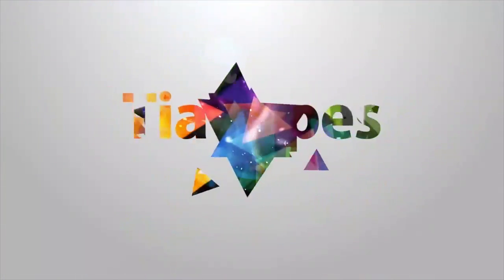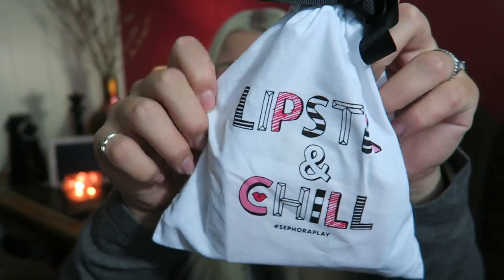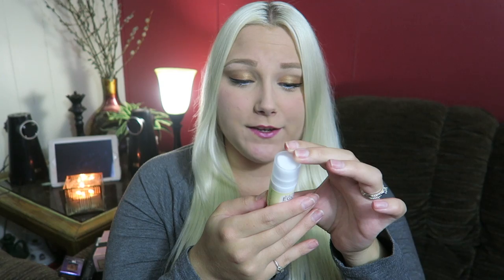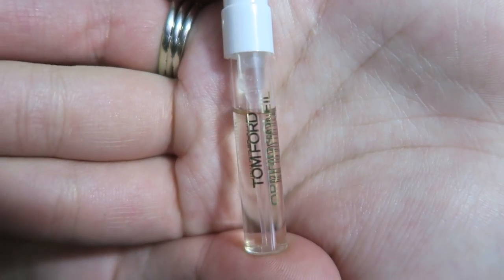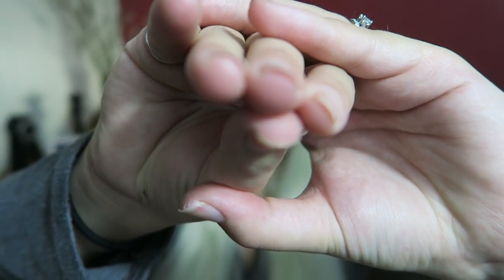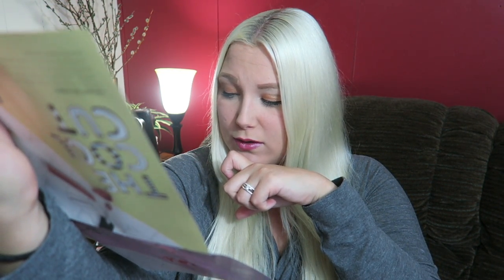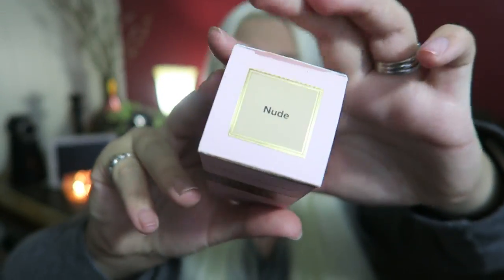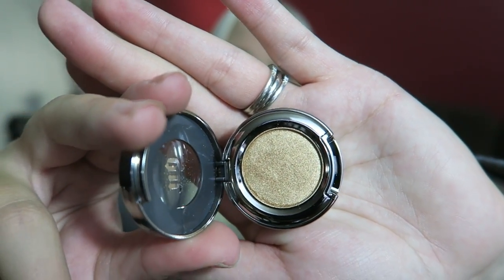PLAY! Box by Sephora - October 2016 | TiaVapes Review